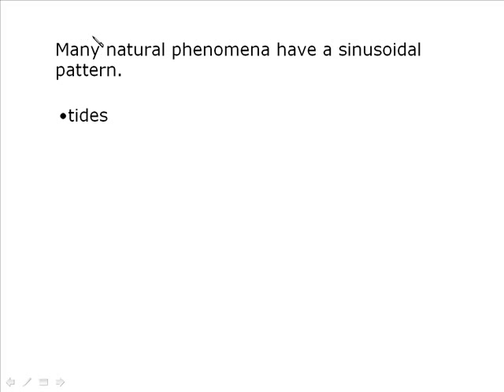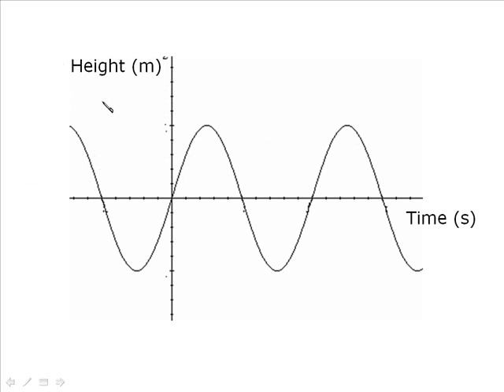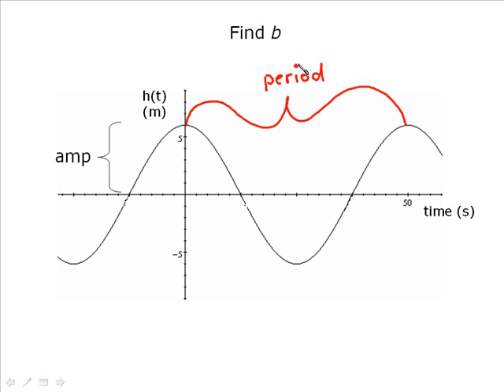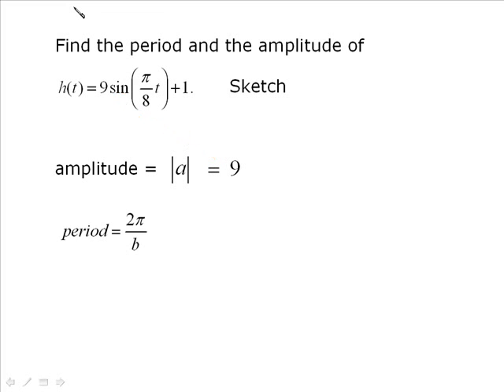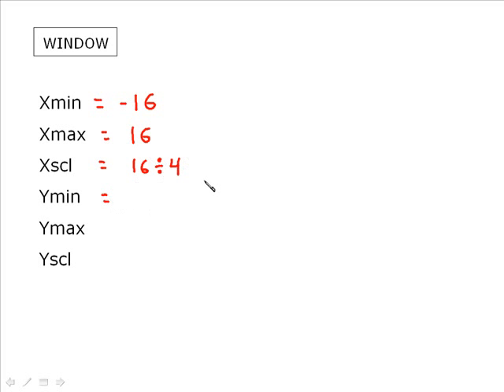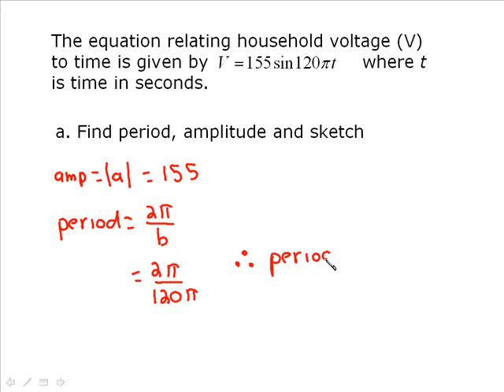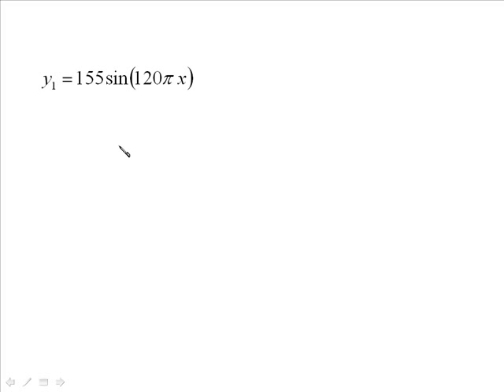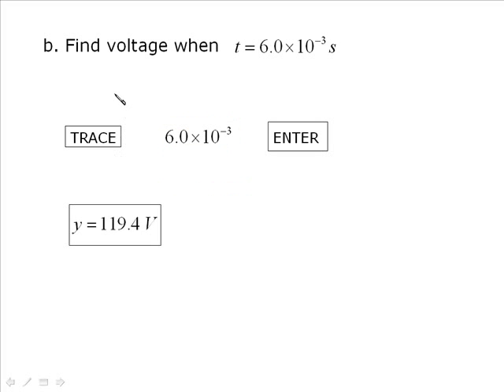Applications of Sinusoidal Functions I